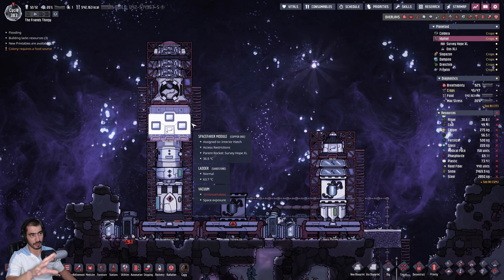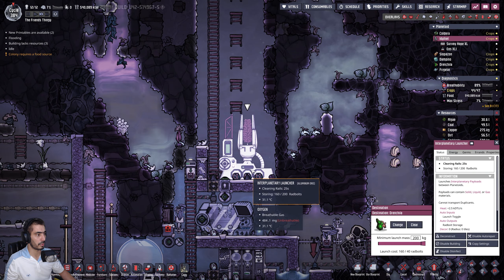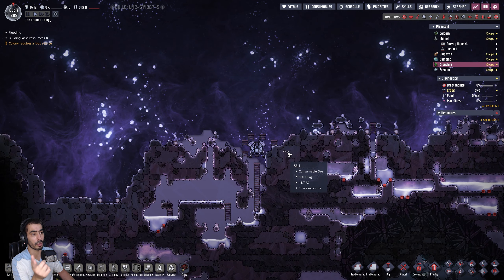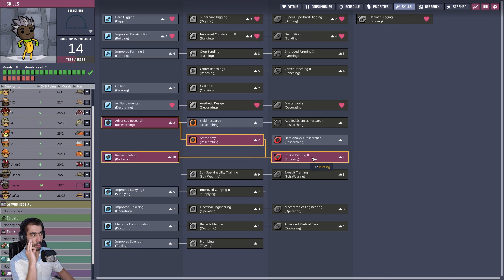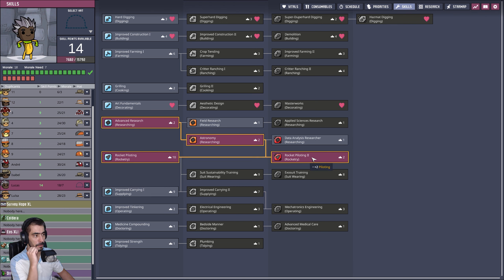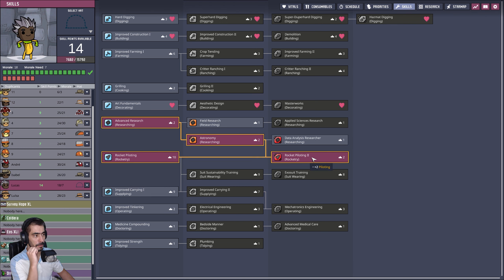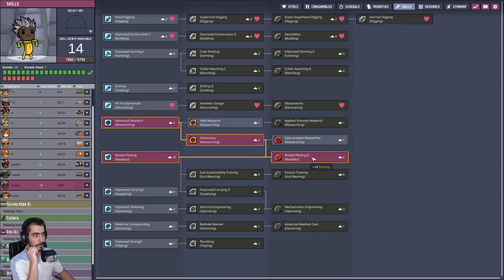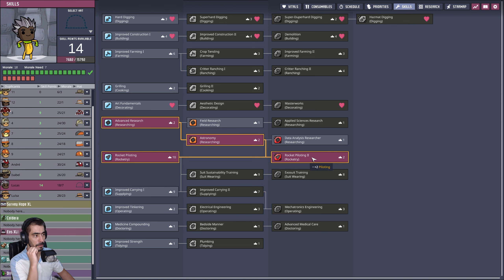Ep. 46 : Will It Work??? : Oxygen Not Included (Fast Friends Update)